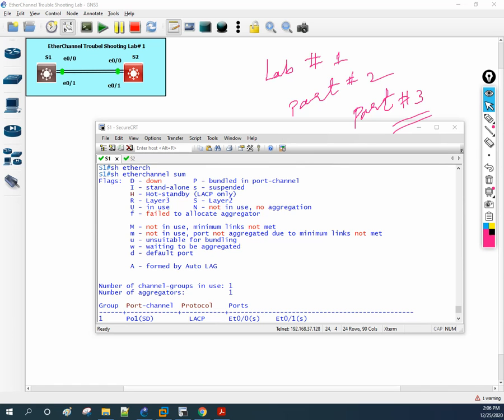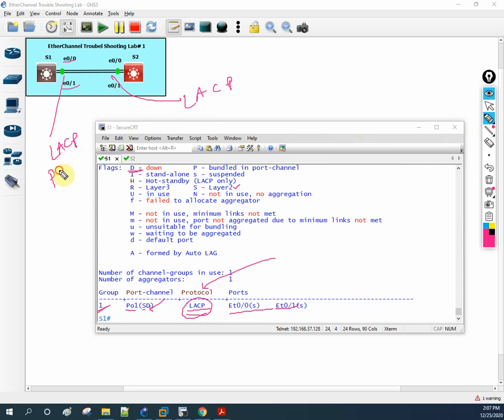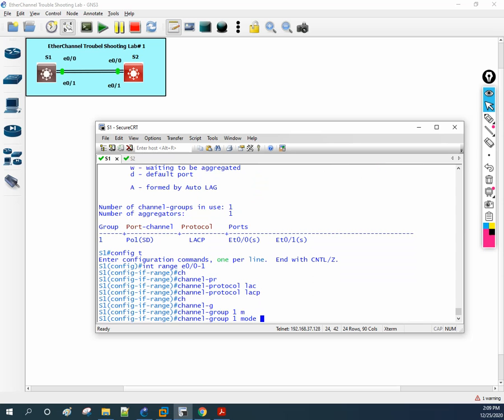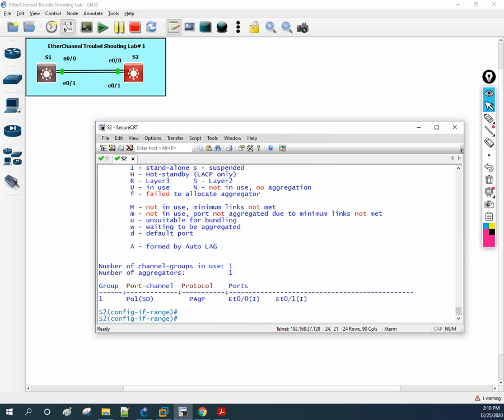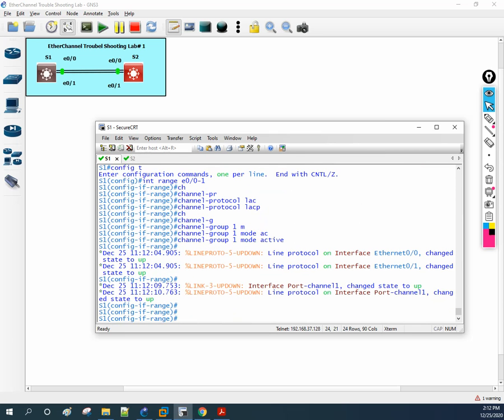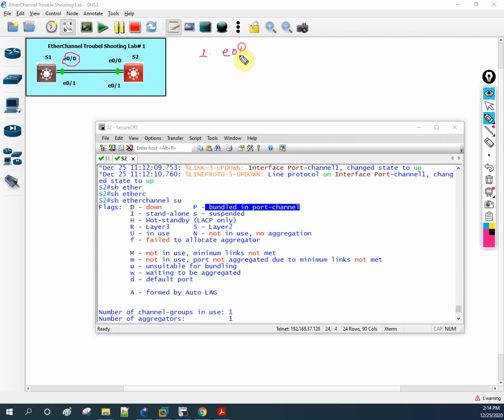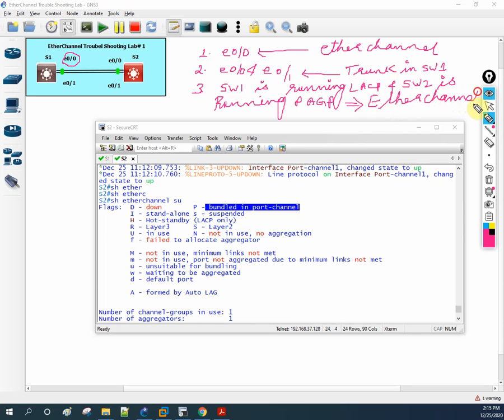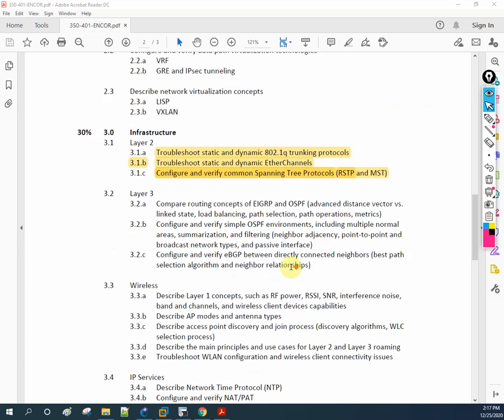Free CCNP ENCOR 350-401 | EtherChannel Troubleshot Lab#1 Part # 3 | Video 30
Hello Friends,
As per our students request we launch new series CCNP ENCOR 350-401. In this Video we are going to discuss about   EtherChannel Troubleshot  Lab#1 Part # 3.

Thanks.

About us:
Thanks